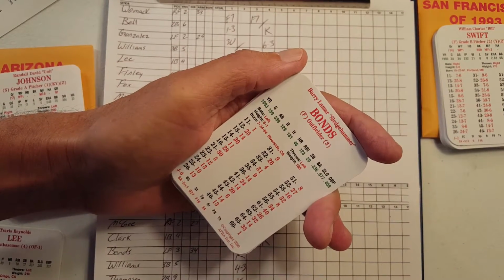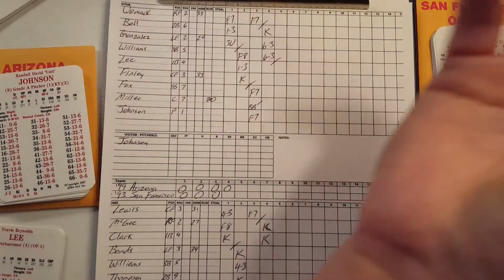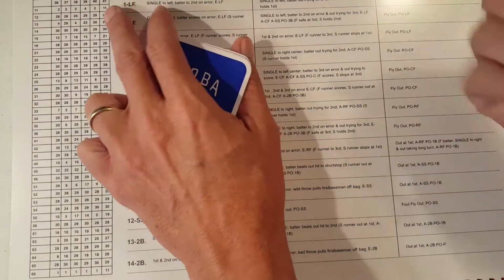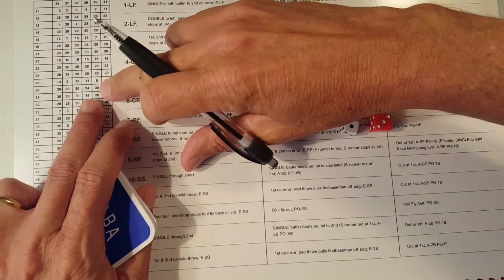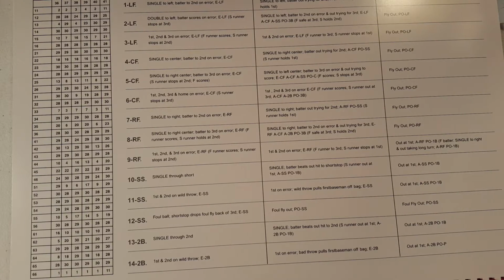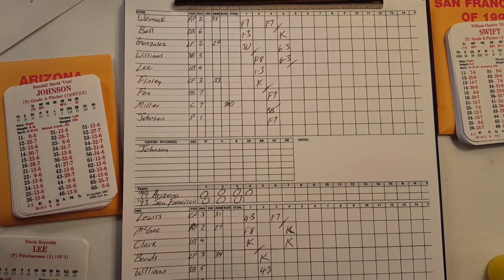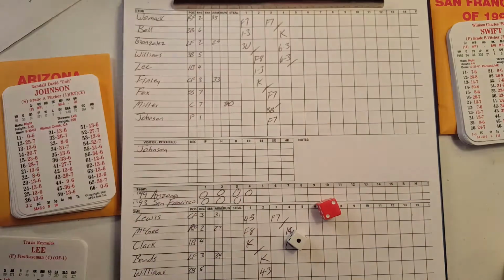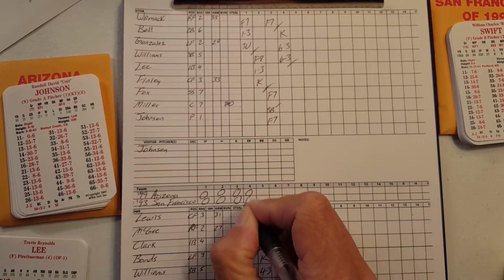'99 Diamondbacks @ '93 Giants | Apba Master Game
Apba's Master Game